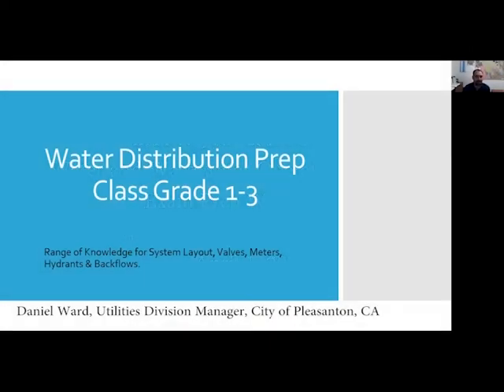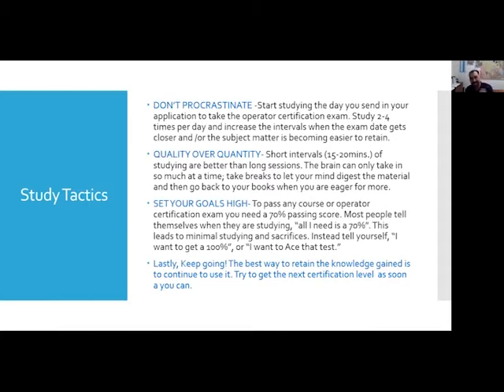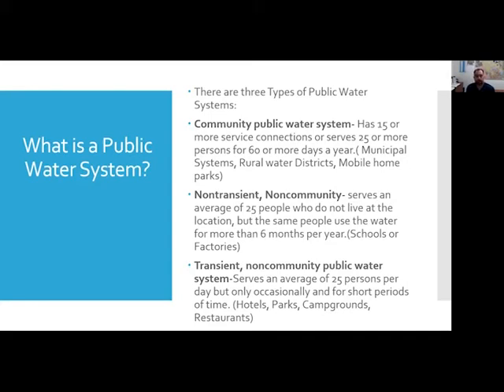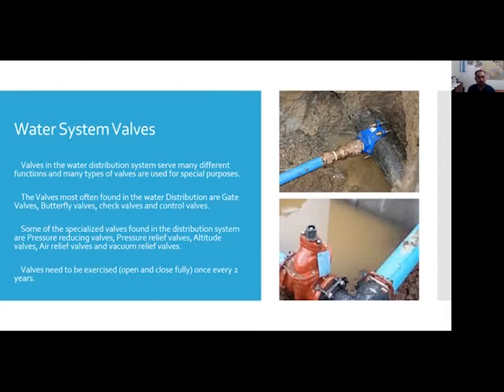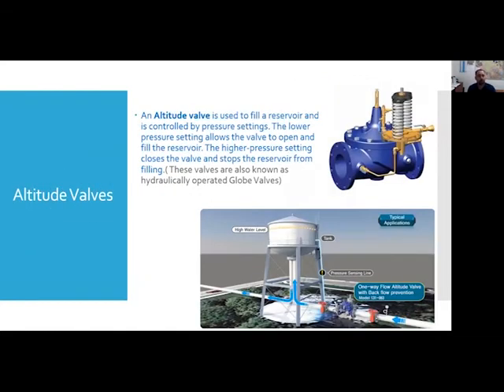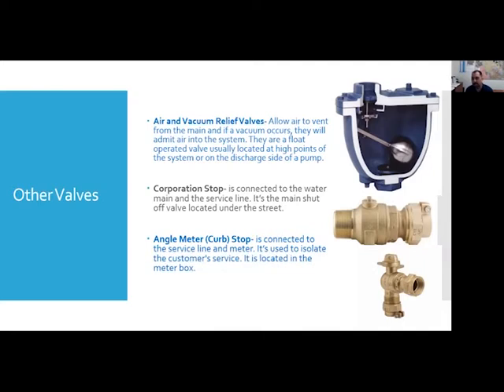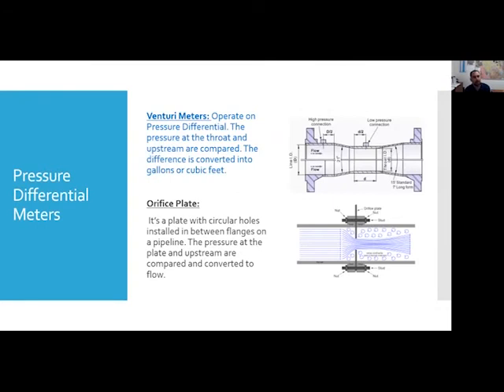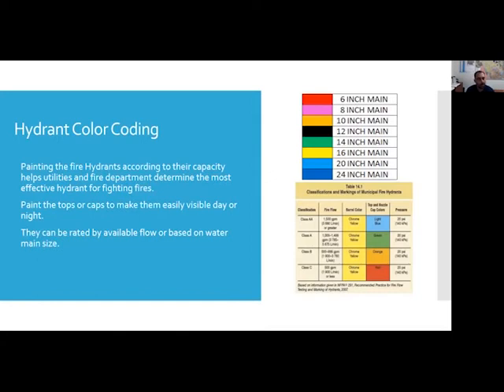BAYWORK/BACWWE Water Distribution Certification Prep Class - Grades 1-3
Description:  This class will go over the Grade 1 - 3 Expected Range of Knowledge for the following areas:  Water System Layout, Valves, Water meters & Hydrants.
Instructor: Danny Ward, Water/Wastewater Systems Operations & Maintenance Supervisor, The City of Pleasanton, CA